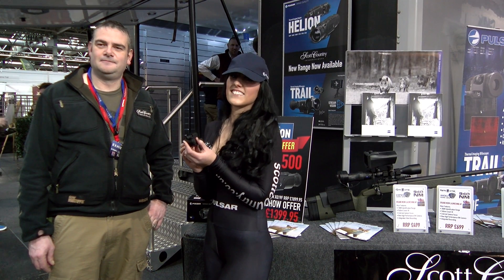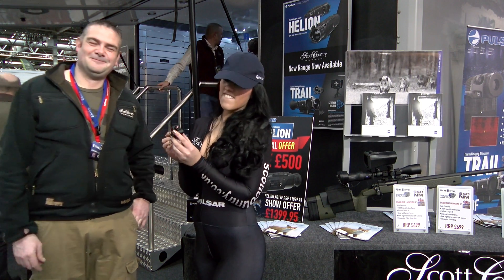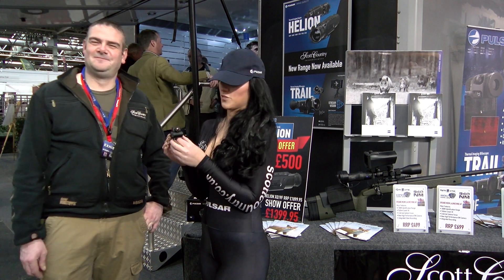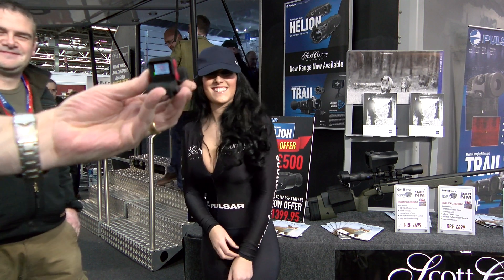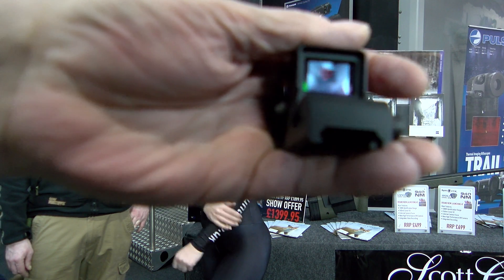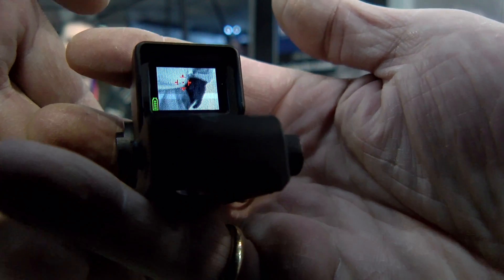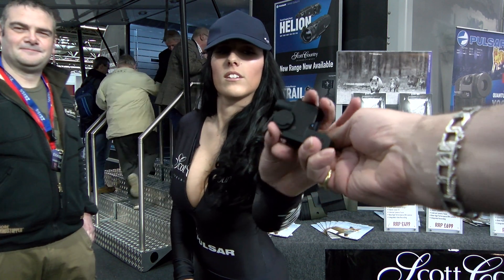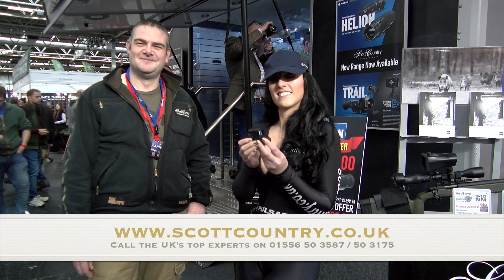MICRO THERMAL CAM TO MOUNT ON YOUR CATTY? MEET THE T12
Adam Rayner marvels at this tiny wee thermal imaging camera and asks a few daft questions about the Torrey Pines T12 of Cain, from the Scott Country International distribution company.